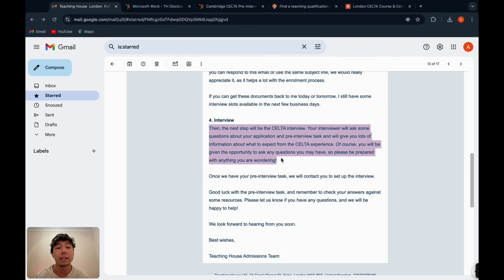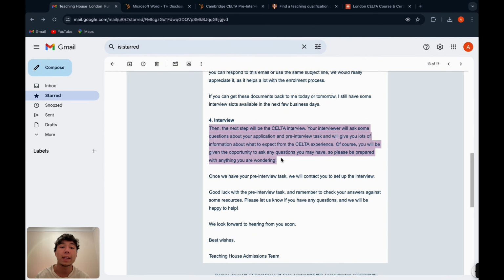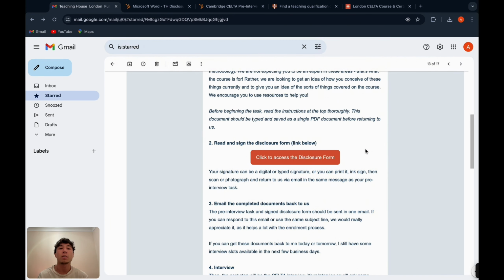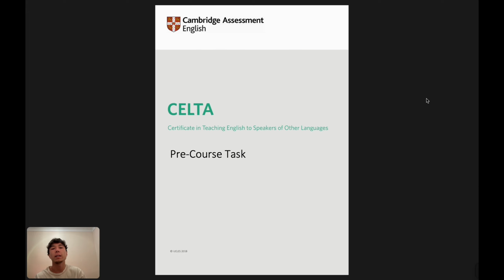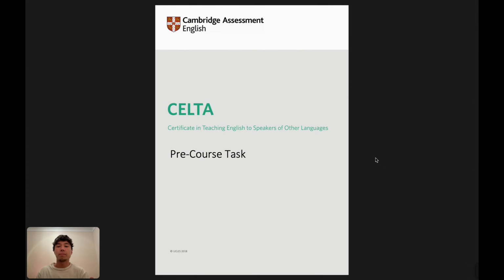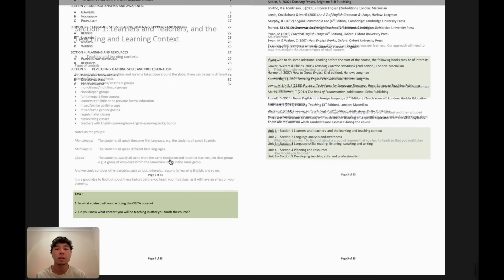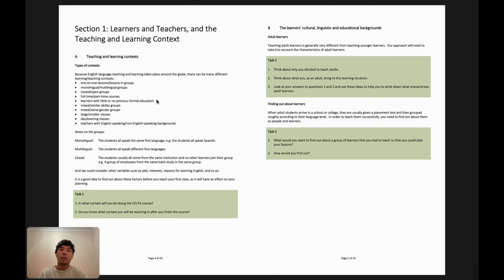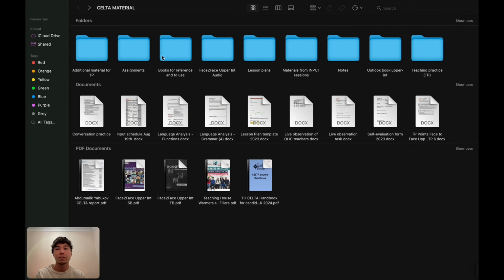Ultimate CELTA Guide, Everything you need to know about CELTA 2024-2025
🎓 CELTA Journey: From Application to Certification 🎓In this video, I take you through every step of the CELTA process, from the initial application right through to the entry interview, course materials, and assessments. Whether you're a prospective teacher or just curious about the CELTA program, this comprehensive guide aims to demystify the entire journey.You'll learn about the application requirements, tips for preparing for the entry interview, and an overview of the course content. We also discuss the tests you’ll encounter and share essential resources to help you succeed.My goal is to provide future CELTA candidates with the insights and guidance they need to confidently embark on their teaching career. Join me and let's navigate this exciting journey together!

Useful links:
Cambridge English website for CELTA application-